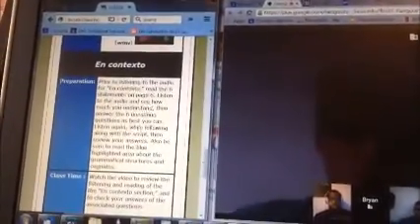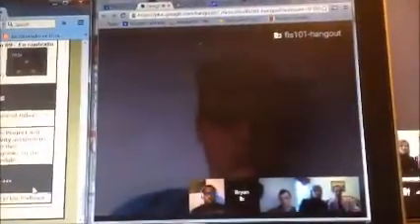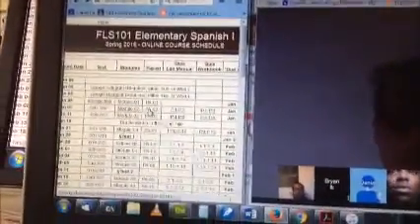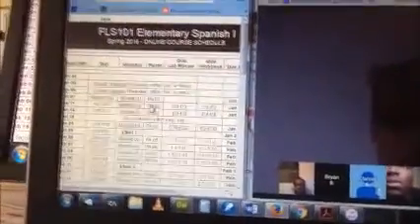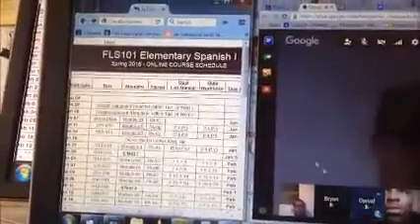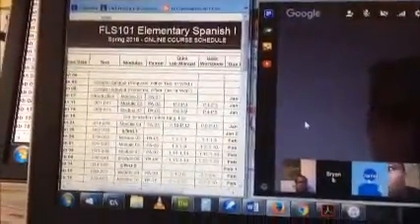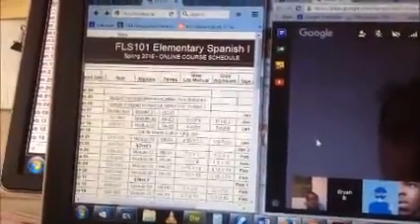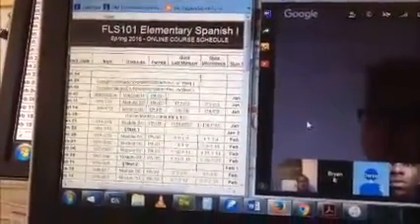Hangout2016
FLS101 Google Hangout